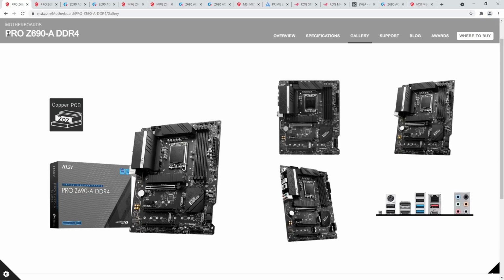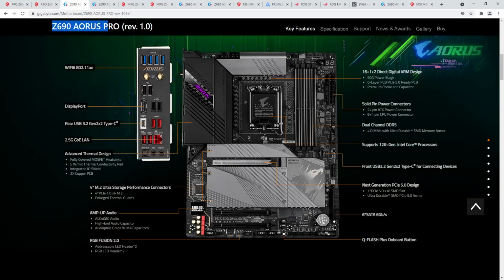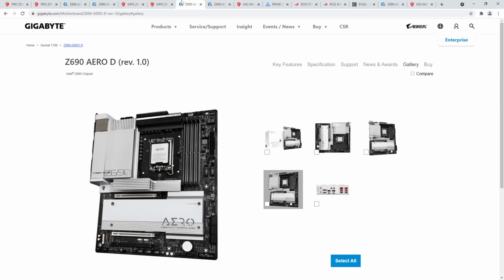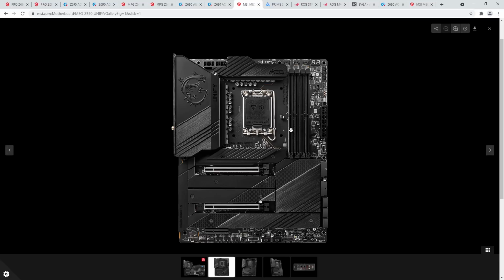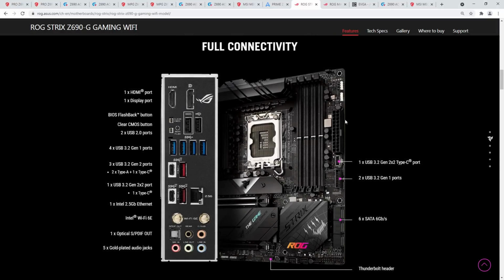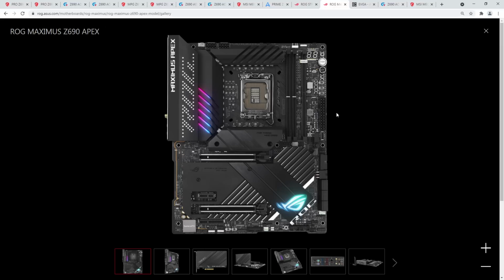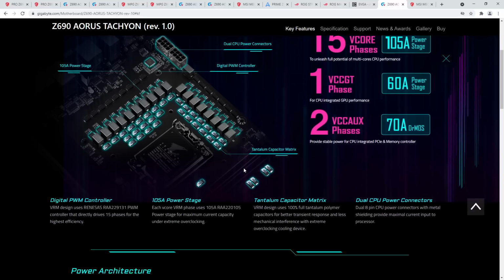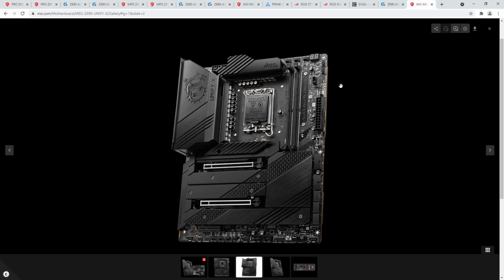Z690 Motherboard round up